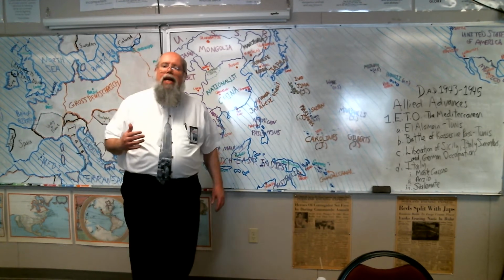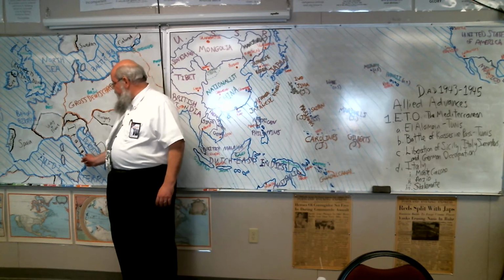19-20 RKG EURO 10 05-063: ETO- Italy Falls (1943)